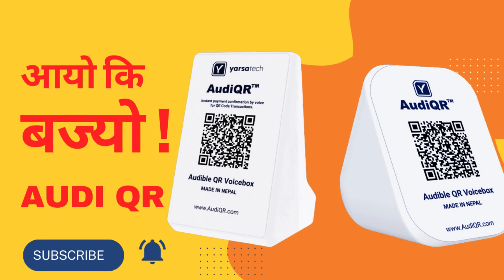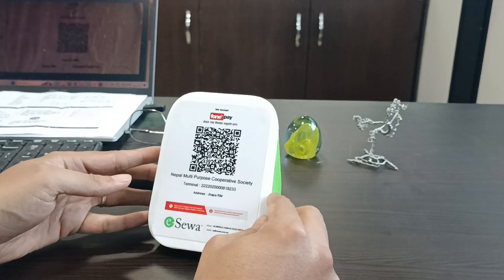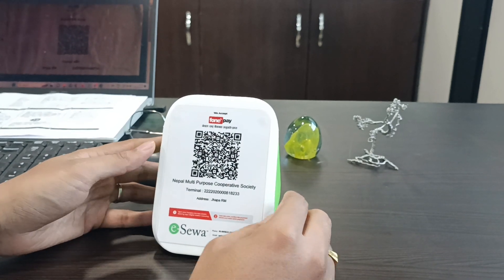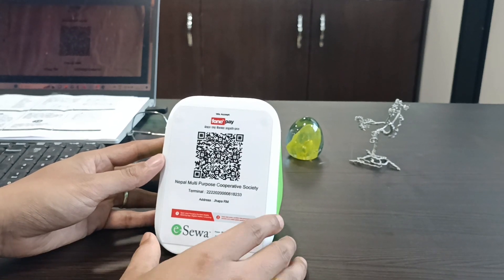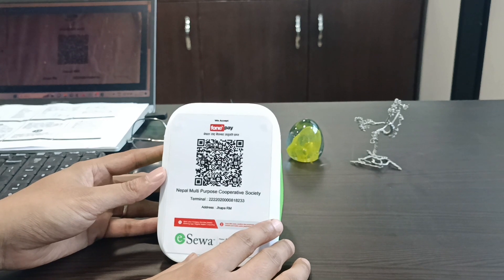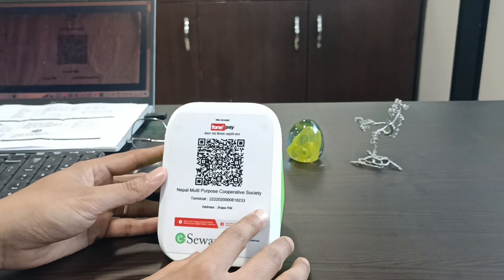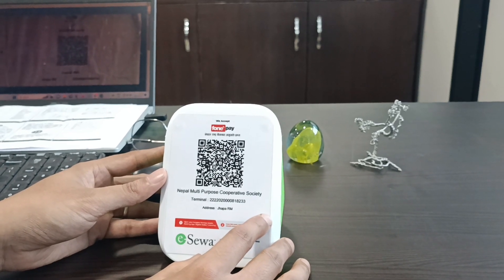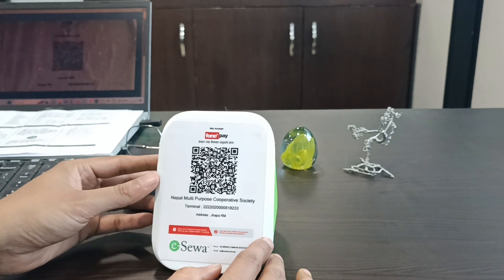Audi QR Speaker || Yarsa Tech Audio QR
Hello friends, I have came with new video titled Audi or Audio QR speaker. This speaker is made in Nepal my Yarsha tech pvt ltd and incorporated with esewa to distribute as a voice generated notifications for QR payment transactions.
AudiQR provides instant payment confirmation through voice for QR Code transactions, offering peace of mind for users.
AudiQR, a new way to confirm your QR Code Payments. Designed right here in Nepal, AudiQR speaks to you, telling you instantly when your payment is complete. It's not just smart; it's secure, easy to use, and can be customized to fit your style.